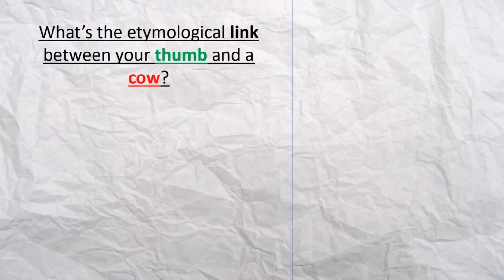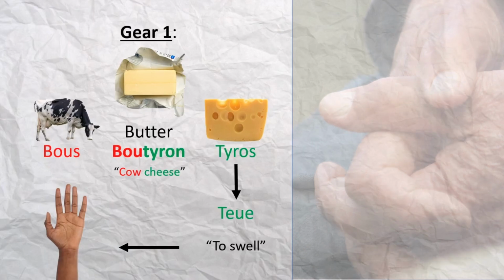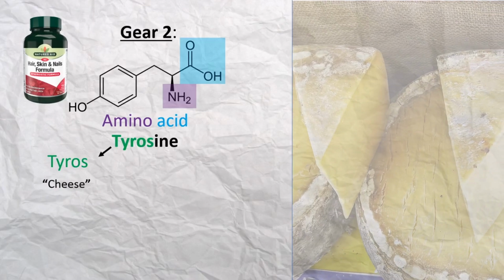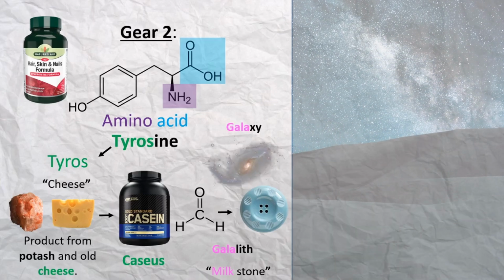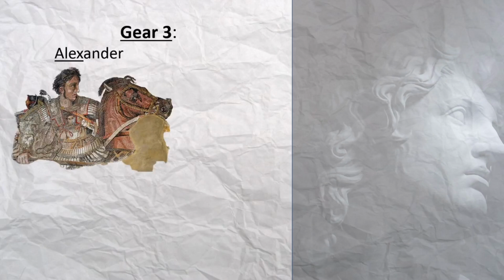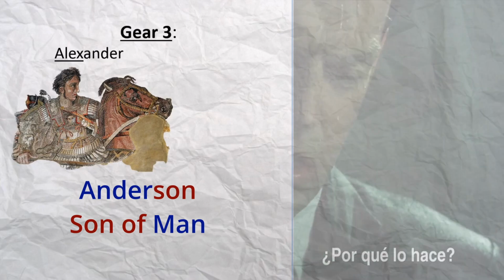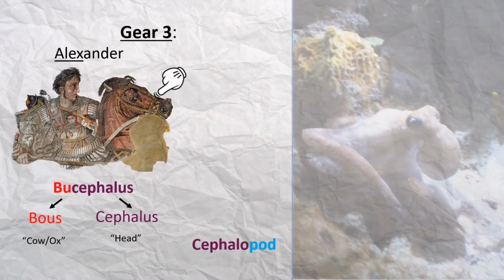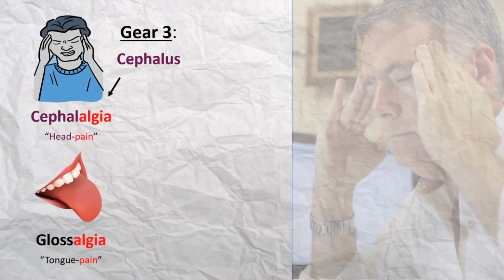Easy Etymology 1: Butter - Butanoic acid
What’s the etymological link between your thumb and a cow?
Butter!

The word butter appears to come from the word boutyron.
Boutyron means cow-cheese.
Bous is Greek for Cow, and Tyros is Greek for cheese.
Tyros comes from an even more ancient word, “Teue”.
Teue means “to swell”, because cheese forms when milk clumps together.
Teue is also the root for our thumb, because...well, because it looks like a swollen finger.

One of the most powerful conquerors of all time was Alexander the Great.
A quick side note on his name. His name means "protecting men". Alexein is "protect" and ander is "men". That's why neo in the Matrix was known as Mr Anderson. Within the Matrix he was the son of man.
We translated bous to cow earlier, but in this context, it’s Ox. The Cephalus root is head. So Bucephalus means Ox head.
There are two legends as to why he was called ox head: one was due to its unusually large size and another was the branding of the horse.

You’ve probably heard of cephalopods. They are a class of animals with tentacles attached to their head. So that name means head feet.
Tripods sort of look like cephalopods but instead of having a head feet they have three feet.

How did butter get its name?
Where does the word butter come from?
Where does the word butane come from?